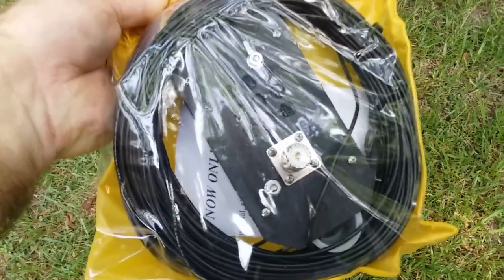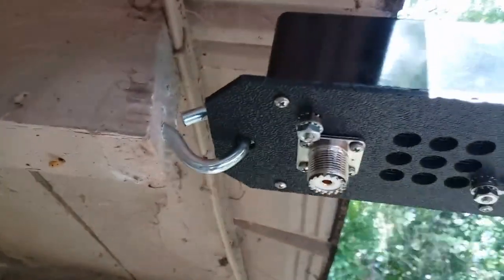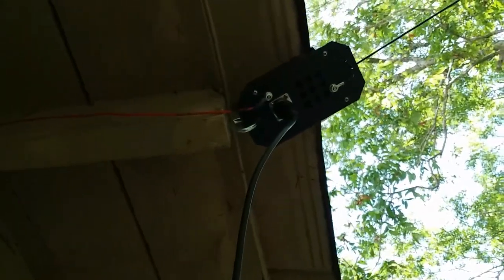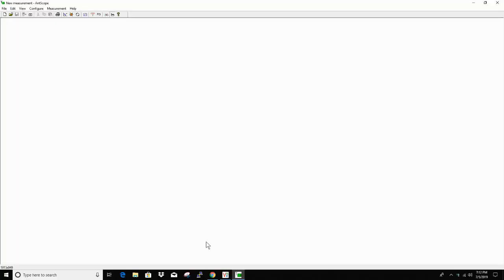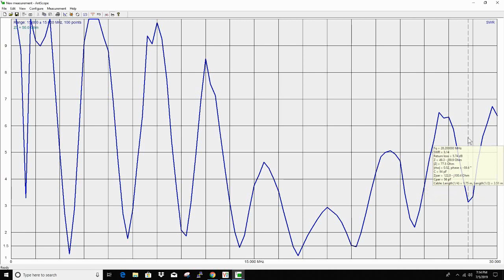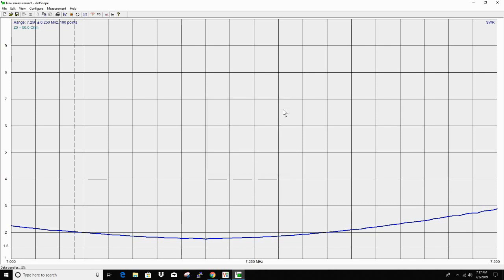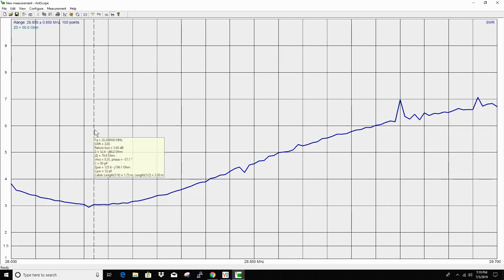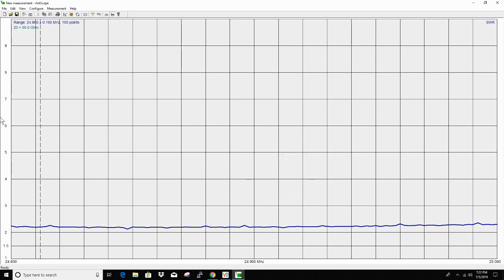MFJ 1982MP Endfed Half Wave Antenna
My installation and some what review of the MFJ-1982MP  Endfed Half Wave Antenna. 300 watt rated for 80 - 10 meters.